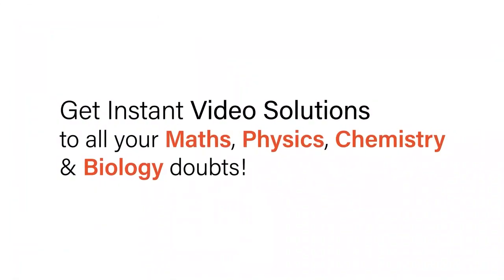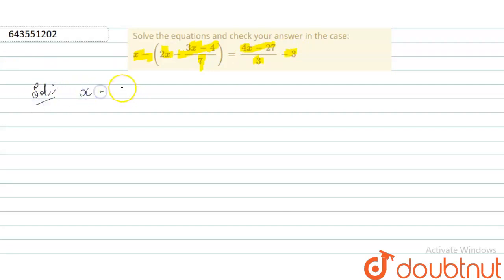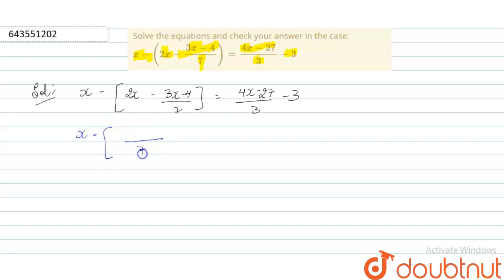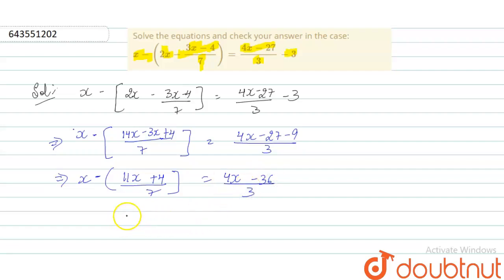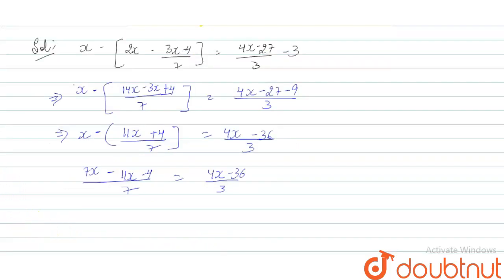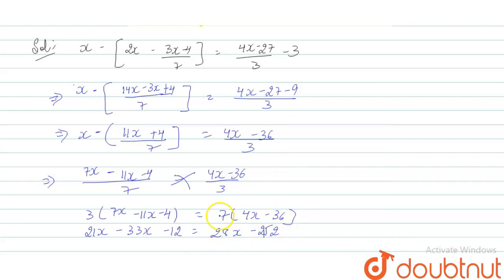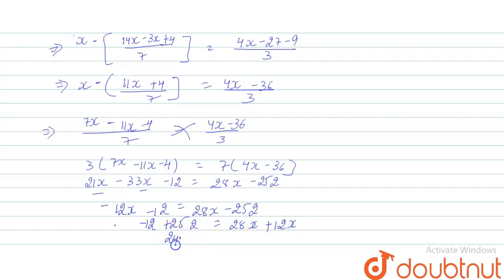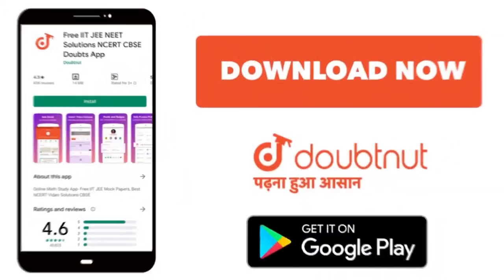Solve the equationsand check your answer in the case:x-(2x-(3x-4)/(7))= (4x-27)/(3)-3 | LIN...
Solve the equationsand check your answer in the case:x-(2x-(3x-4)/(7))= (4x-27)/(3)-3
Class: 7
Subject: MATHS
Chapter: LINEAR EQUATIONS
Board:ICSE

👉 Have Any Query? Ask Us.